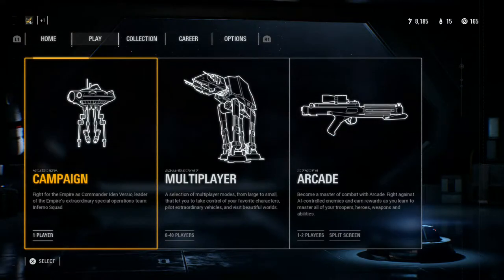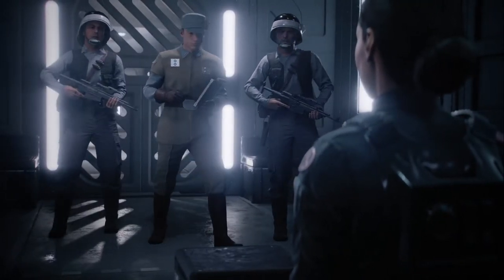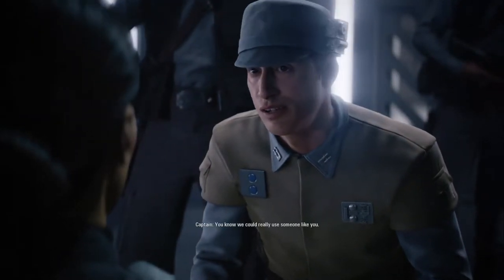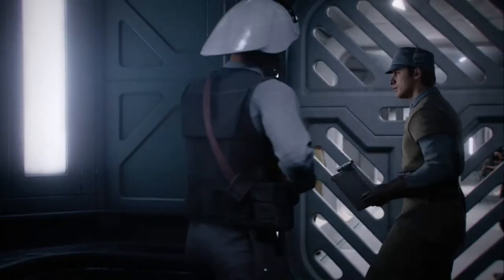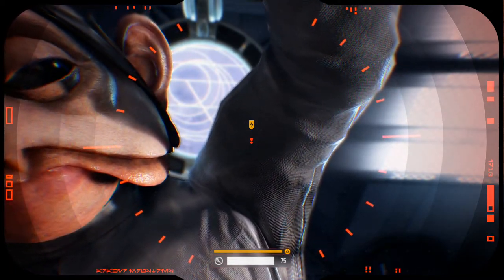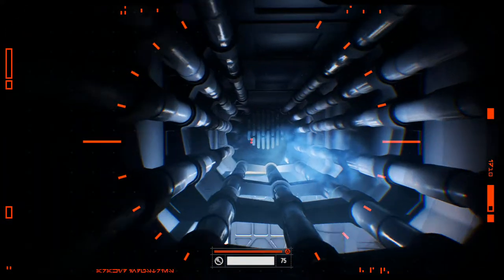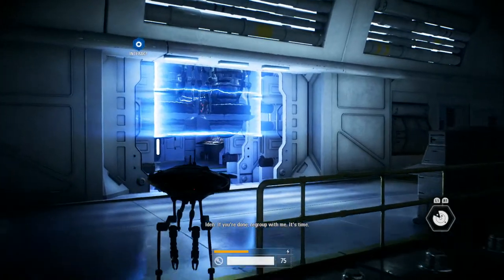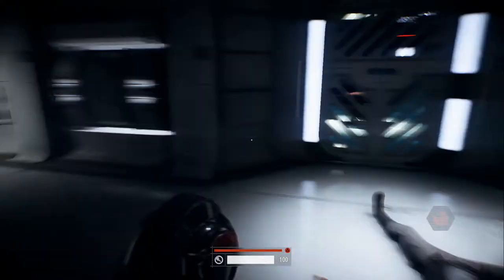🕵IDEN VERSIO!🤖 - Star Wars Battlefront 2 Campaign Part 1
Star Wars Battlefront II is an action shooter video game based on the Star Wars film franchise. It is the fourth major instalment of the Star Wars: Battlefront series and seventh overall, and a sequel to the 2015 reboot of the series. It is under development by EA DICE in collaboration with Criterion Games and Motive Studios, and published by Electronic Arts.

Unlike its 2015 predecessor, it features a story-driven single-player campaign and multiplayer character classes; it also features cross-era characters and locations from the original, prequel, and sequel Star Wars movie trilogies. The game is scheduled to be released worldwide on November 17, 2017 for PlayStation 4, Xbox One, and Microsoft Windows.

Multiplayer
Instead of the paid Season Pass downloadable content (DLC) seen in the 2015 predecessor, this game is expanded with free DLC provided to all players with a free EA account. Lead actress Janina Gavankar stated that the DLC would be free to all players, using a seasonal structure similar to Overwatch and Rainbow Six Siege. There are many playable heroes from each movie era, including: Luke Skywalker, Darth Vader, Emperor Palpatine, Boba Fett, Yoda, Darth Maul, Han Solo, Rey, Kylo Ren, Finn, Princess Leia and Captain Phasma; although both Finn and Captain Phasma will be released in a wave of content after the initial release. The planet to be released alongside them is Crait, seen in the trailer for Star Wars: The Last Jedi.

Singleplayer
The game will be heading back to its predecessor's styles of having campaigns, rather than being focused solely on multiplayer. The game's singleplayer protagonist, Iden Versio, leader of an Imperial Special Forces group known as Inferno Squad, played by Janina Gavankar, will be participating in the events leading up to The Force Awakens. There will be segments in the campaign where the player will be able to control characters such as Luke Skywalker and Kylo Ren.